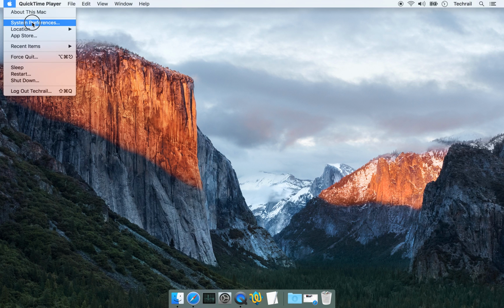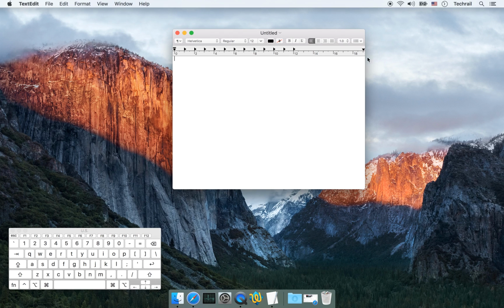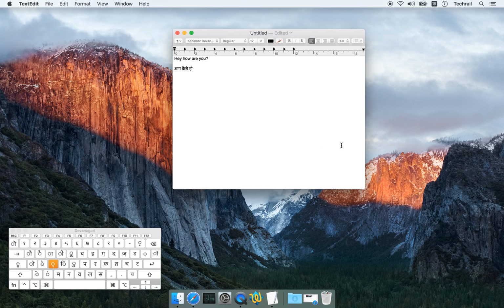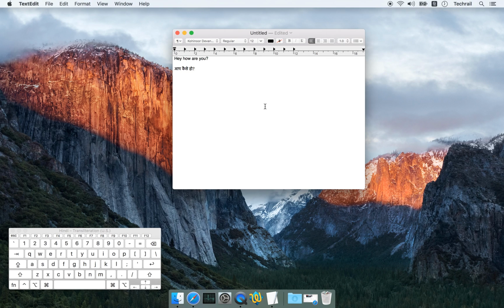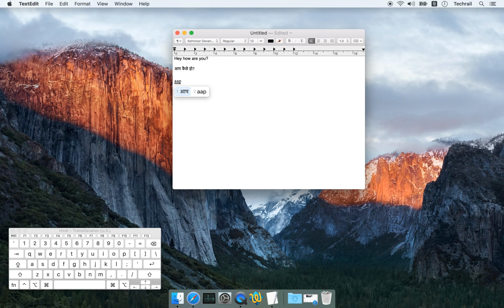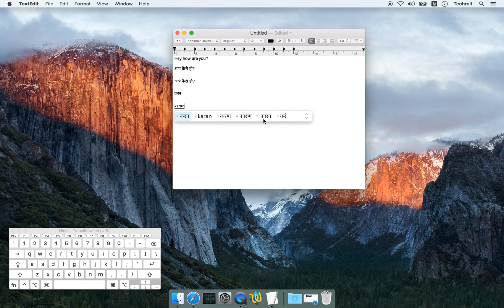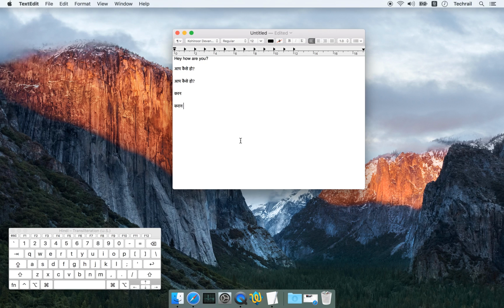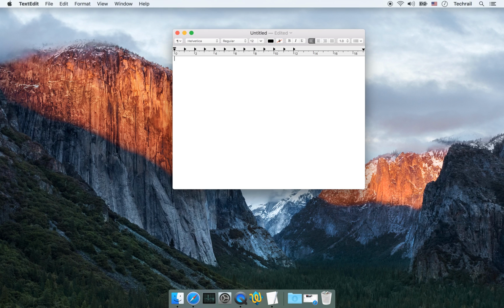How to type in Hindi (or other regional language) on a Mac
Mac OS X (macOS) comes with a lot of languages preinstalled. However, typing in one of them may not be obvious to many, and a hassle to those who are new to it. This video demonstrates how you can type in Hindi on macOS, and easily.